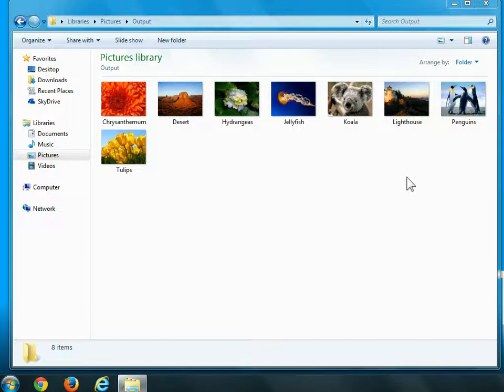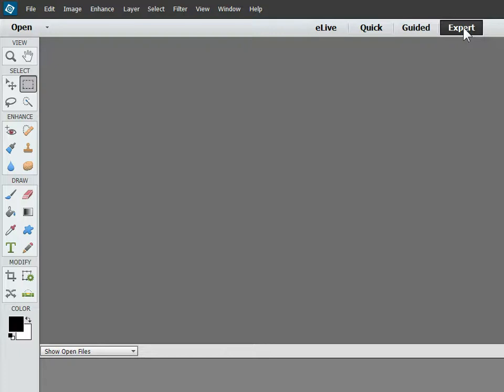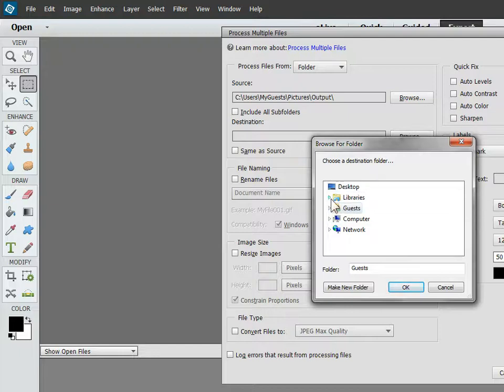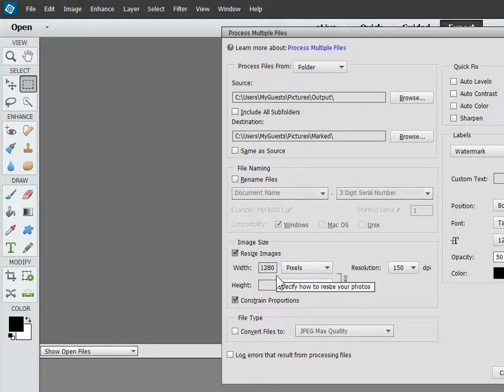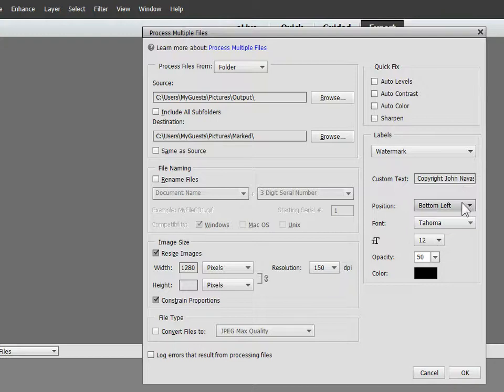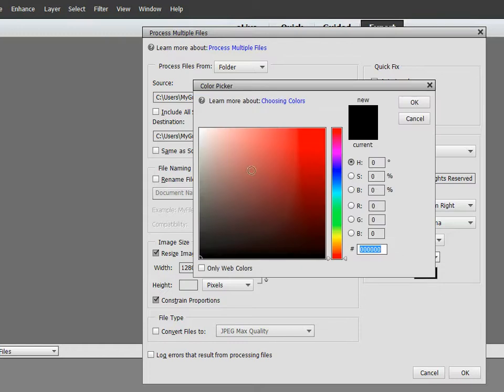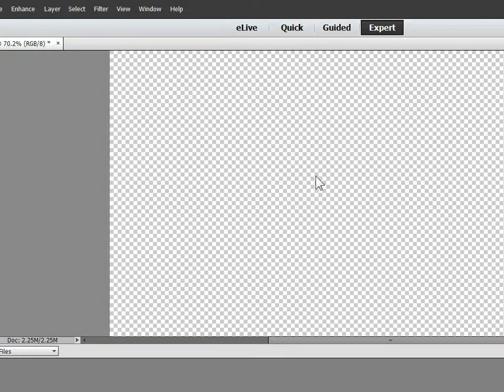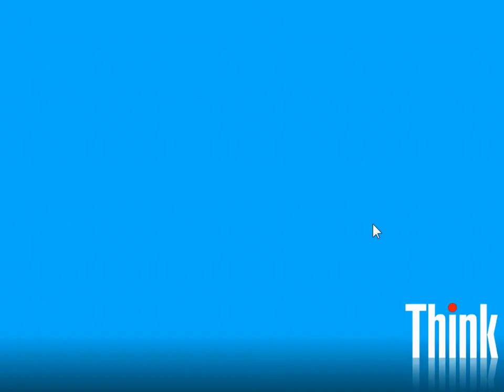Watermark Photos with Adobe Photoshop Elements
Add a watermark to multiple photos (images) in a folder and put the results into a separate folder.
Adobe Photoshop Elements 13 running on Microsoft Windows 7.